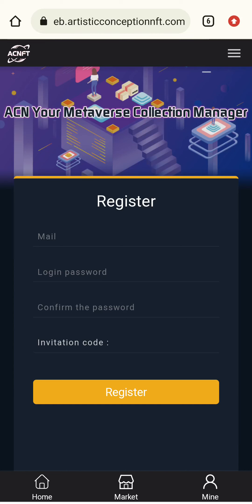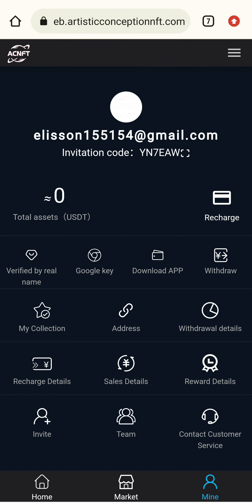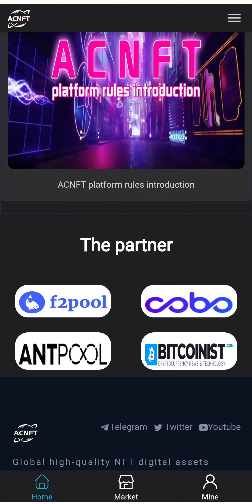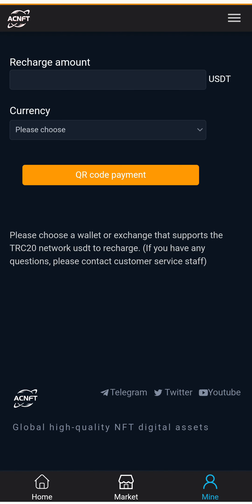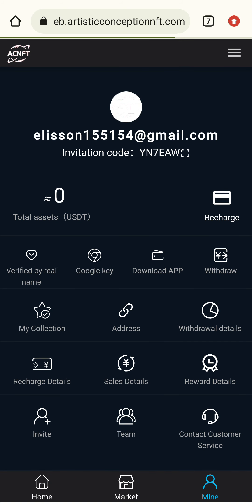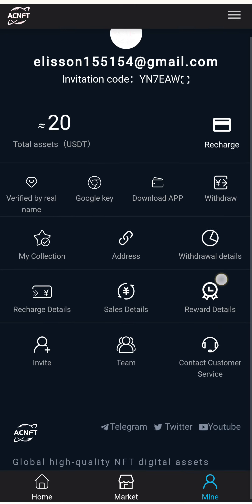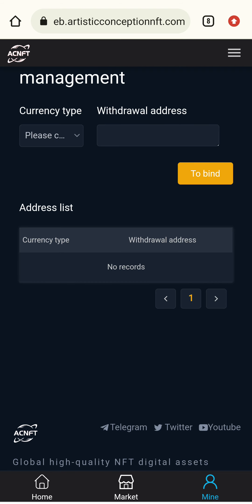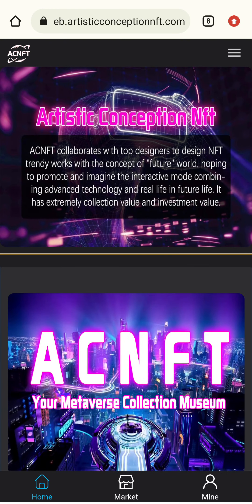NFT Union is the best in ACNFT, so what I buy here is limited. Of course, the price will rise.